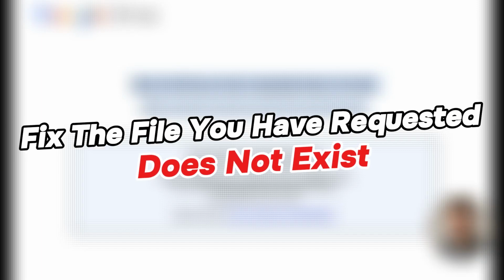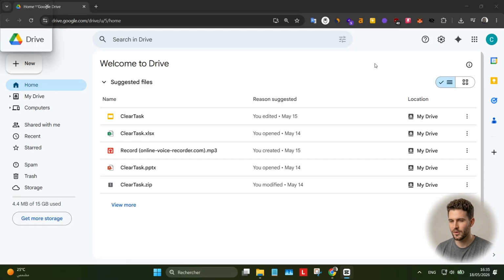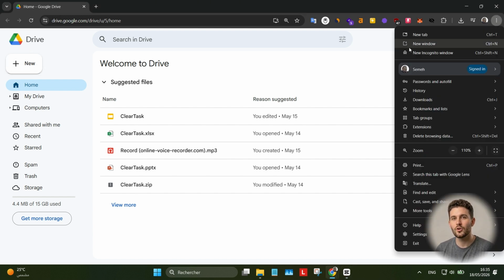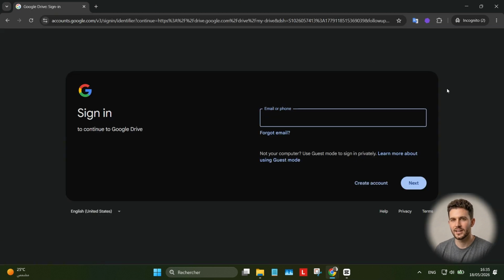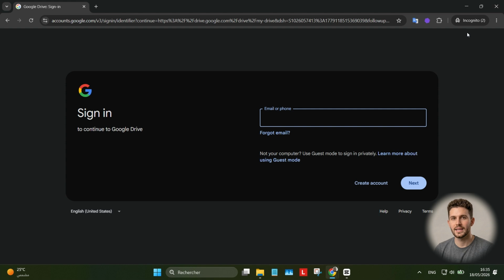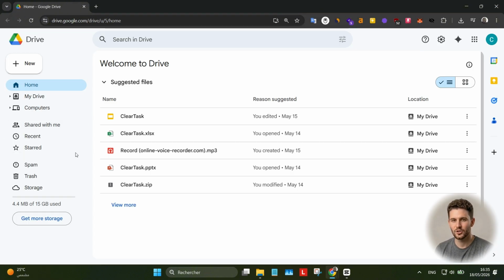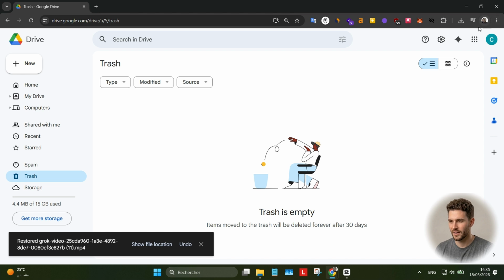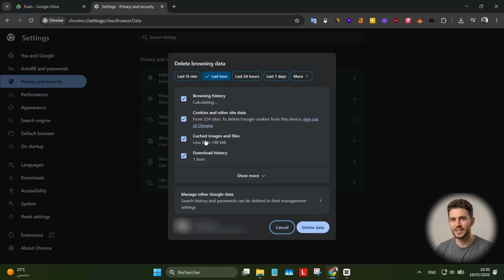FIXED: Google Drive "Sorry, The File You Have Requested Does Not Exist"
Are you getting the frustrating "Sorry, the file you have requested does not exist" error on Google Drive? This message is usually caused by an account mismatch, a broken URL, or a caching glitch—not a deleted file. In this quick ClearTask tutorial, you will learn exactly how to bypass this error and regain access to your Google Drive files instantly.

What you will learn in this video:
• How to use Incognito mode to fix Google account conflicts
• How to verify broken or incomplete Google Drive sharing links
• How to recover missing files from the Google Drive Trash folder
• How to clear browser cache and cookies to refresh your session